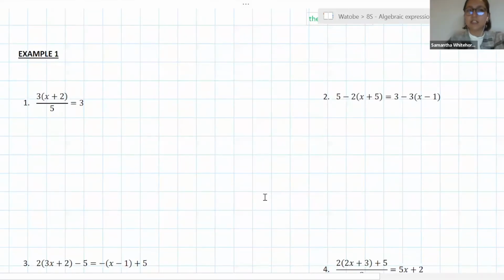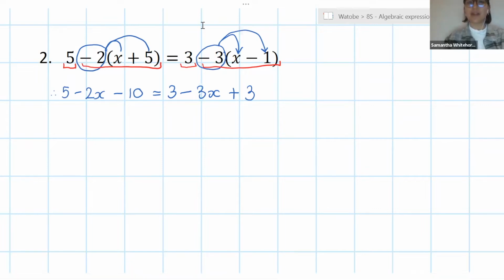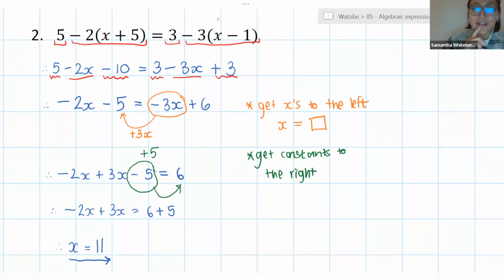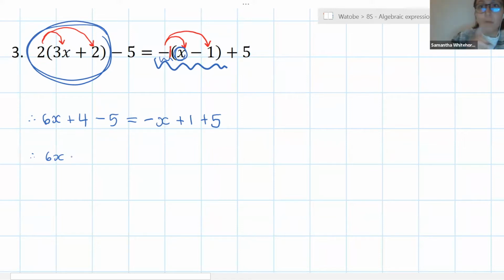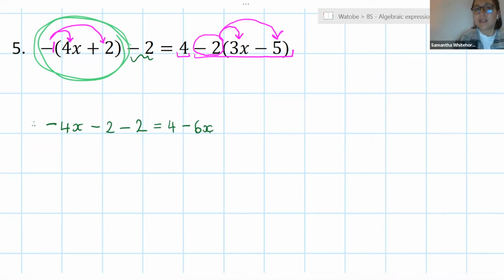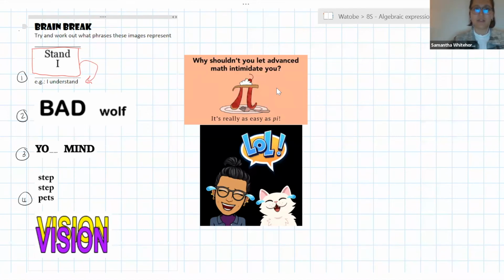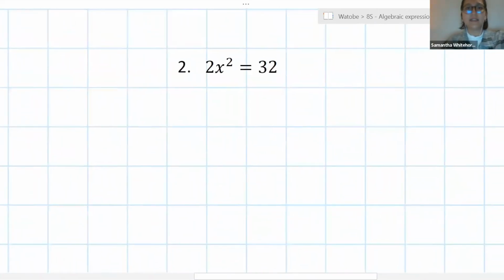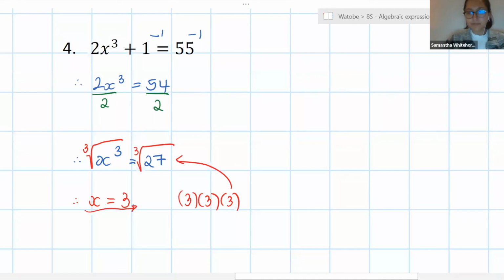Grade 8 - Algebraic Expressions and Equations (solving equations with exponents)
Grade 8 | algebra | expressions | equations | inverse operations | exponents | constant | opposite terms | simplify | bodmas | square |